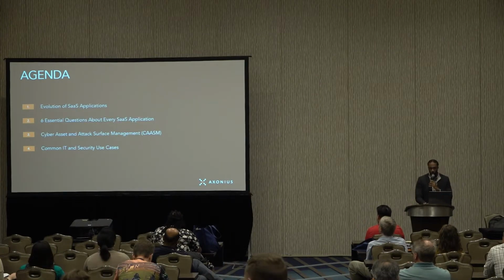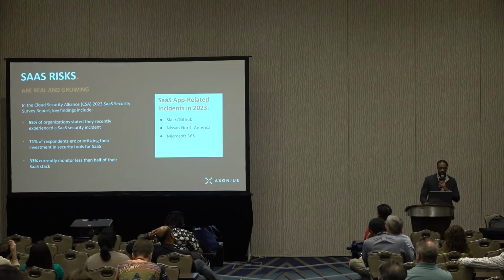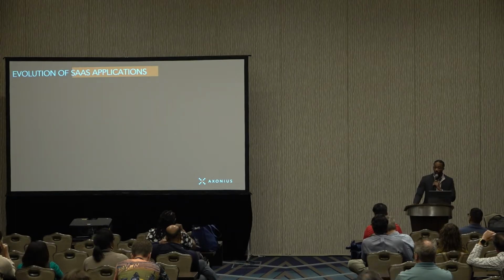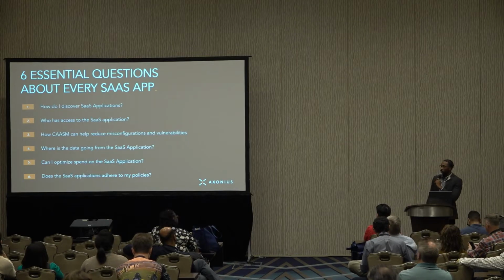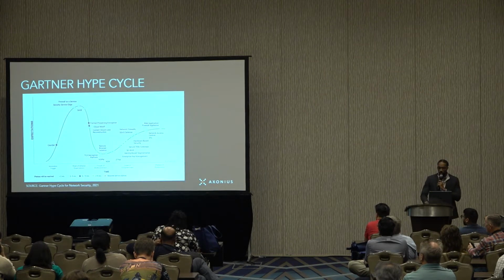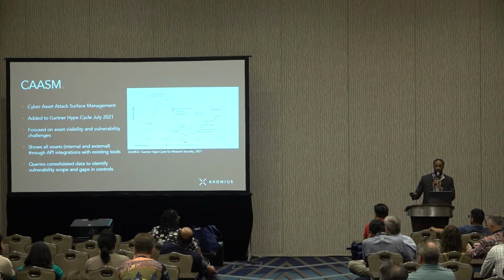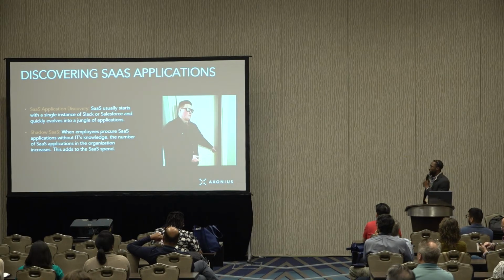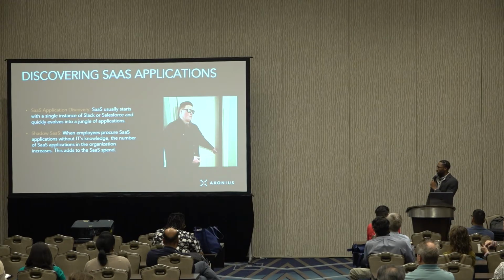A Common Sense Approach to SaaS Management: Understanding Breadth, Depth and Context - Justin Moss